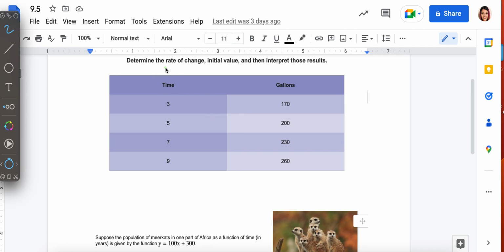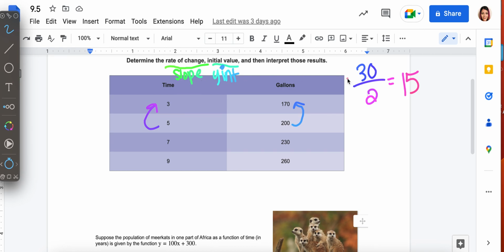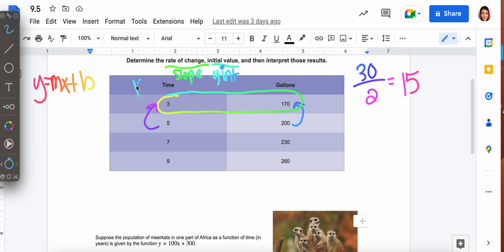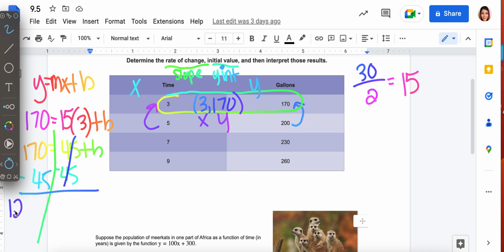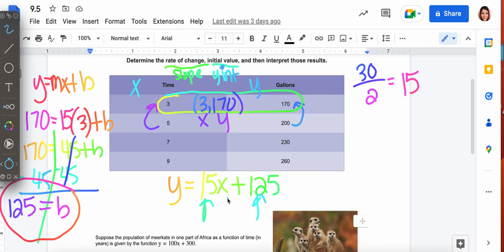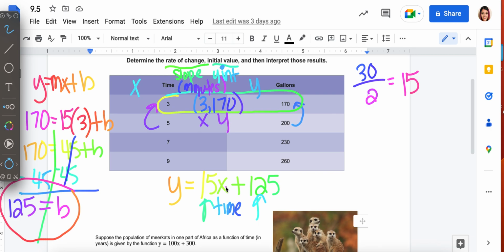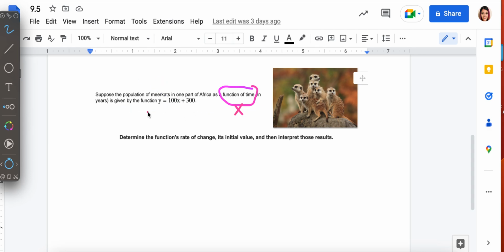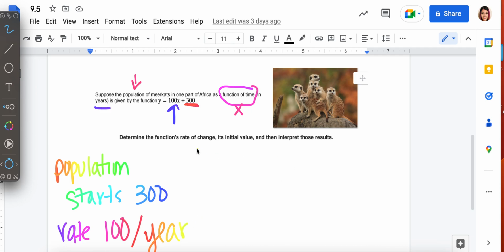Interpreting Linear Functions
This video discusses how to read functions and examine what they mean.